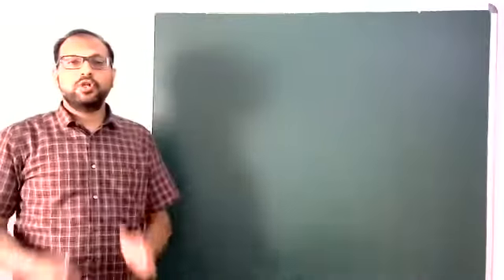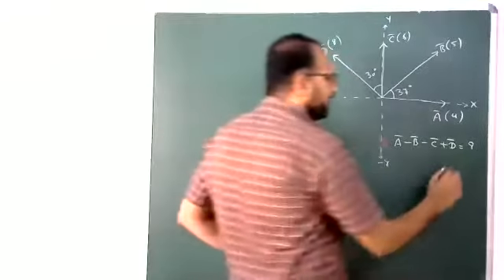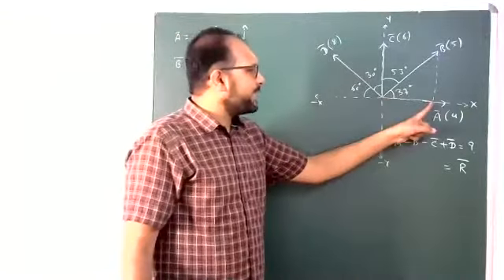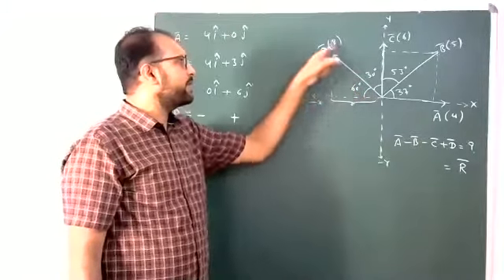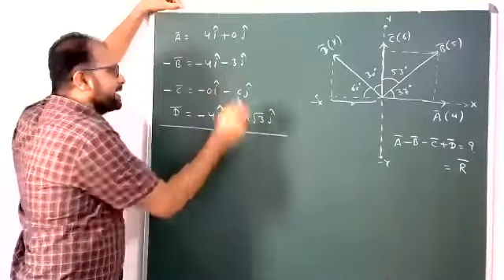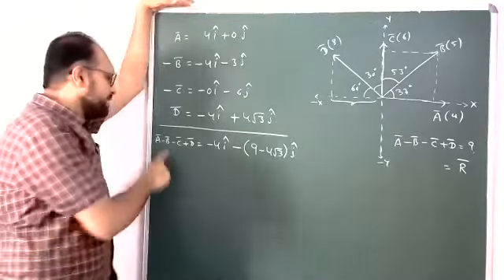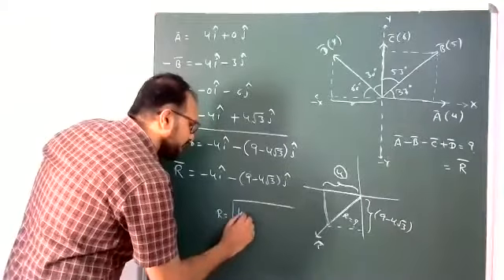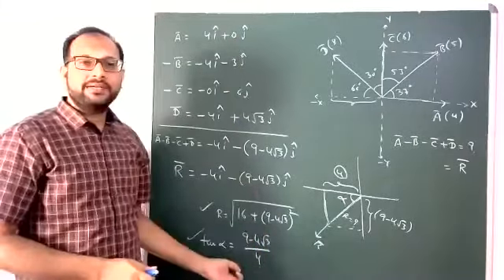ADDITION, SUBTRACTION OF VECTORS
ADDITION, SUBTRACTION OF VECTORS (MORE VECTORS ARE INVOLVED)